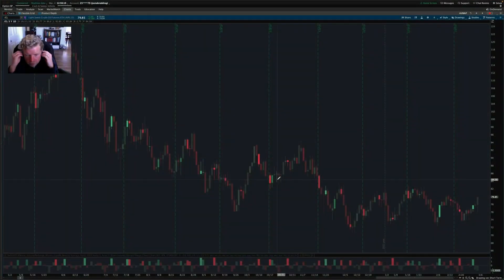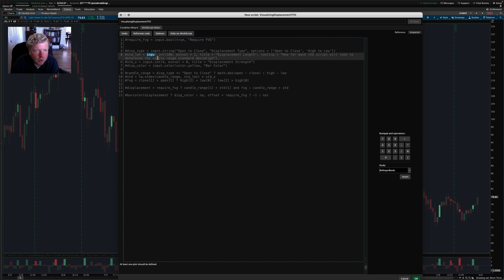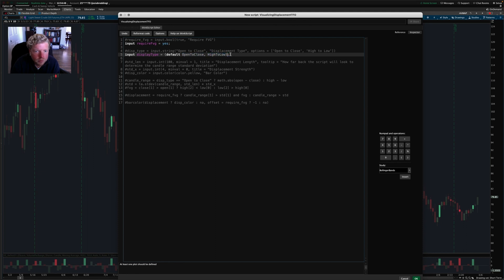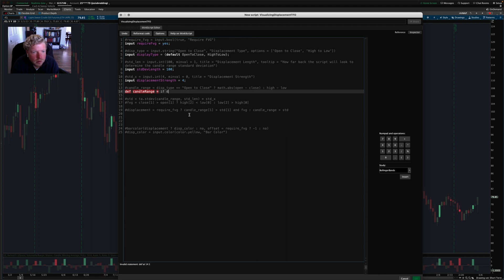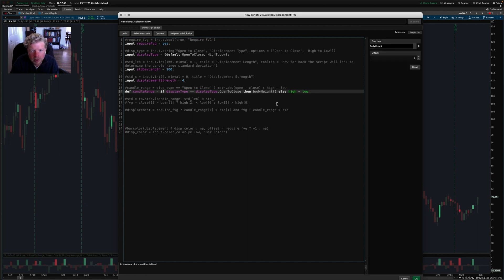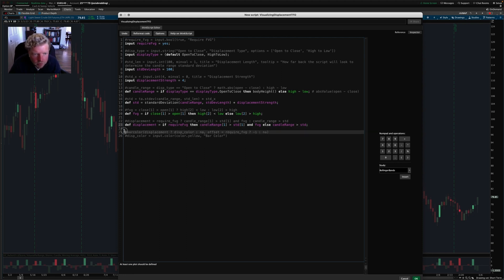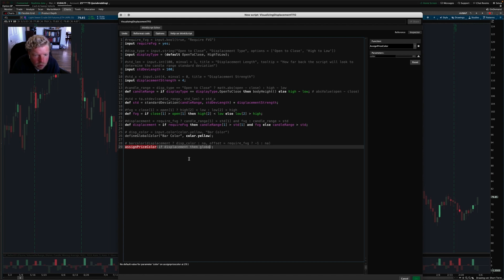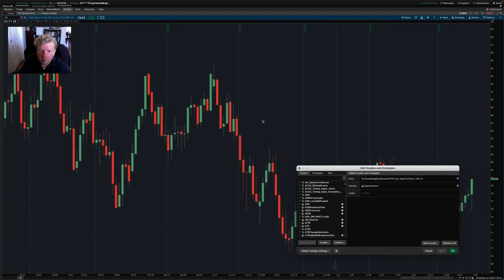Porting a Simple Indicator from Tradingview PineScript to ThinkScript - Thinkorswim Tutorial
I had a customer who requested help porting this indicator from TradingView Pine Script over to Think-or-swim ThinkScript. I decided to just make a video showing how to do it, and I've posted the free code at the link above. Hope this helps!